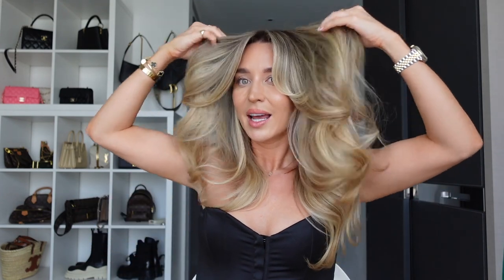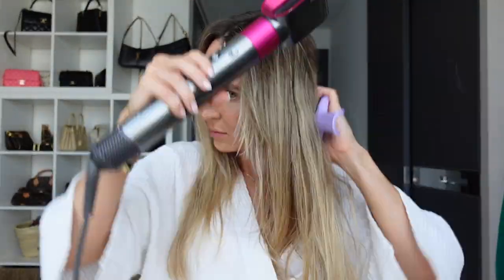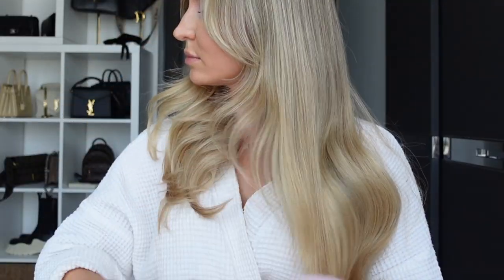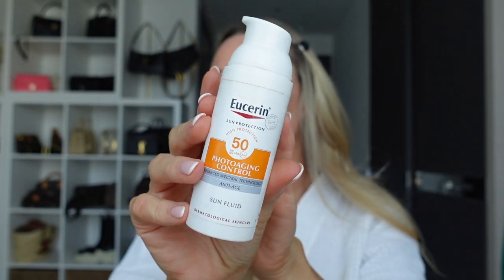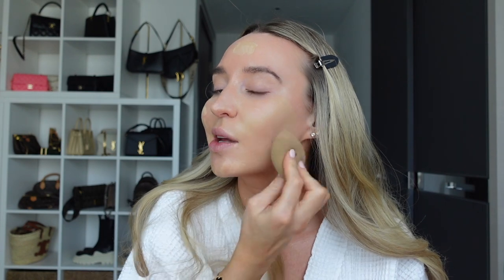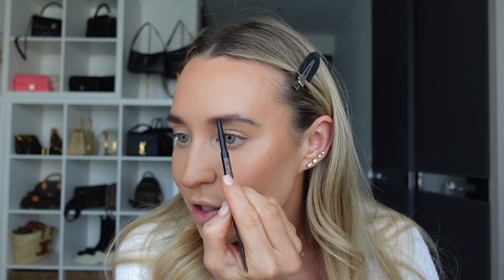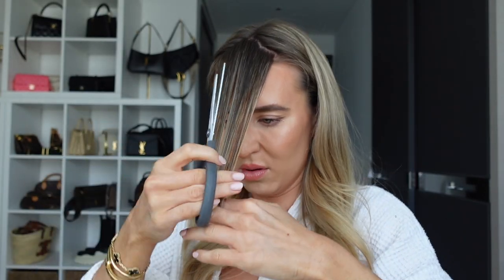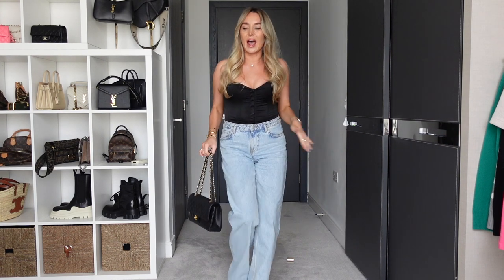GET READY WITH ME! | AT HOME BLOW DRY & NATURAL GLAM!! | Freya Killin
Hey guys!
Love always,
Freya ❤️

Tangle Teezer Ultimate Styler Brush 🥰

HAIR PRODUCTS

OUTFIT LINKS